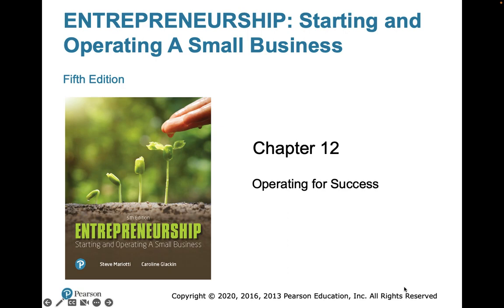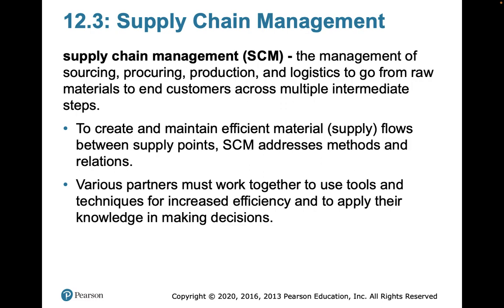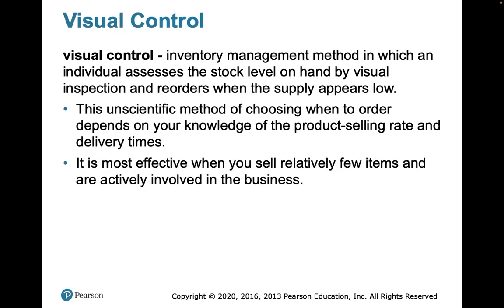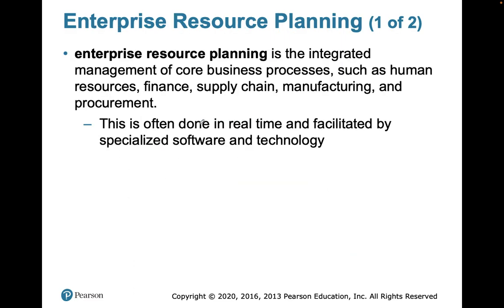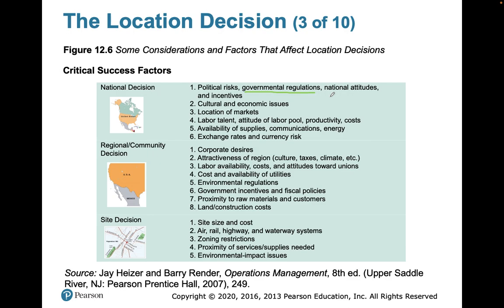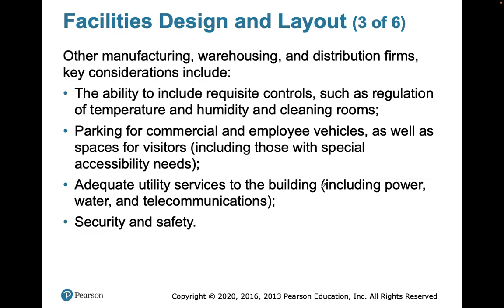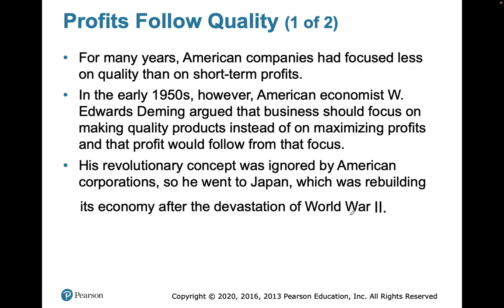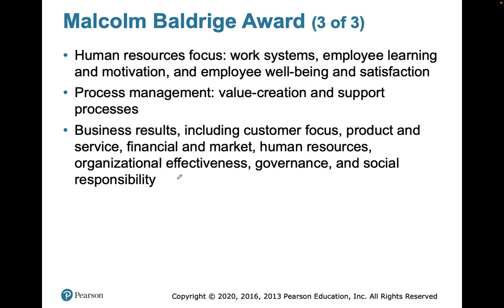Entrepreneurship chapter 12: Operating for Success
Asst. Prof. Dr. Sherifah M.D